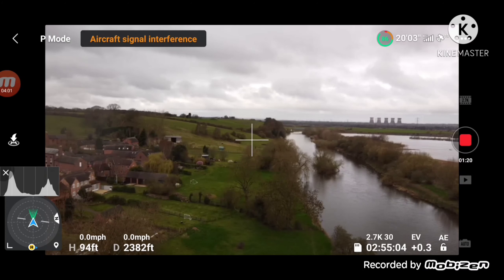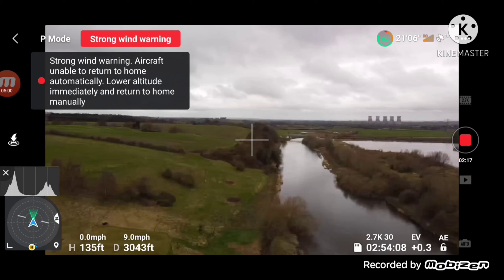Mavic Mini Over Water High Winds And Rain! ! !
Hi guy's it's your boy gadgetman 404 here fun fact about me I'm 47 yrs old been flying 8yrs this year that's it I'm quite boring sorry this flight was on super windy day started raining half way through over water didn't get fair lucky wasn't pushing it too hard like I like to enjoy as always thank's for watching please continue to subscribe share like comment leave a message i get back to all messages left me please click the Bell icon on YouTube and get notifications on uploaded new stuff gadgetman 404 out cheer's guy's stay safe fly safe and keep each other safe